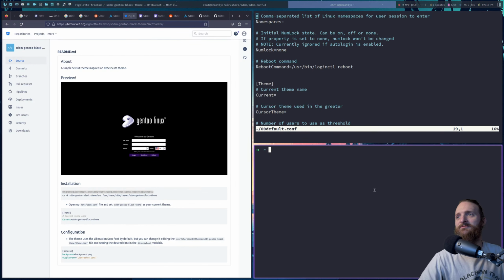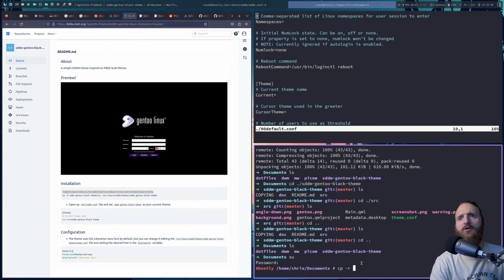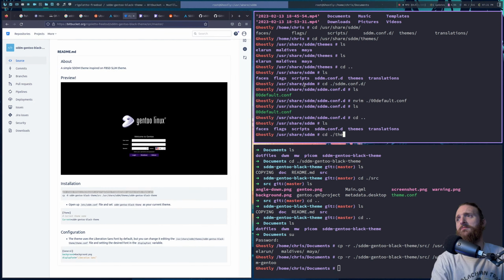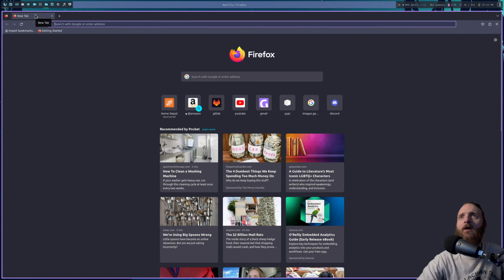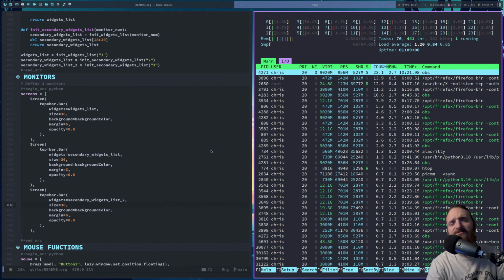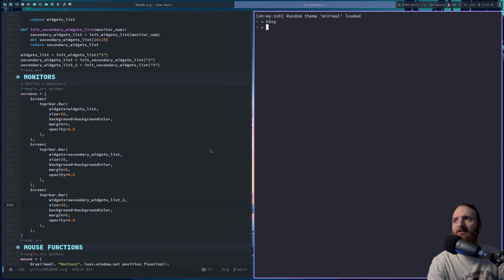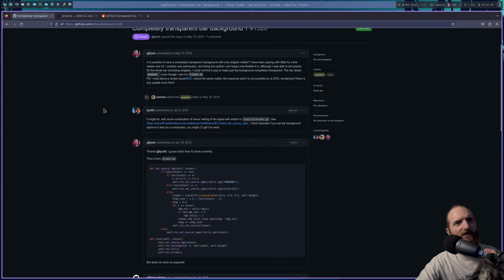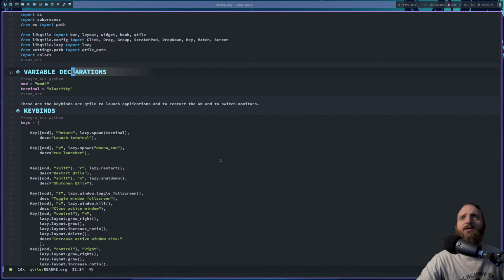Writing some config stuff.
Hey folks.. just going to be doing some custom config stuff on some of the software that I use as well as fixing a couple things that have been nagging me on this box so far.